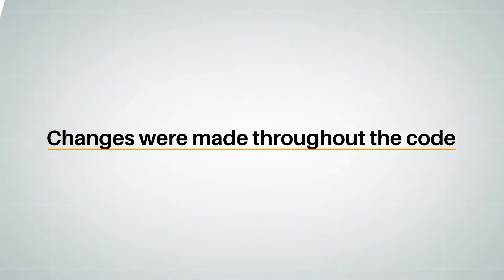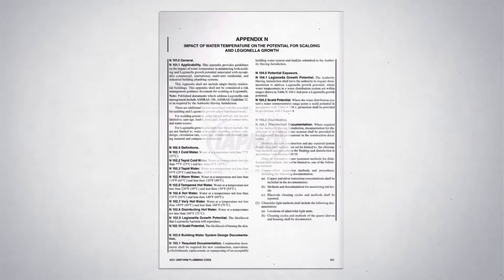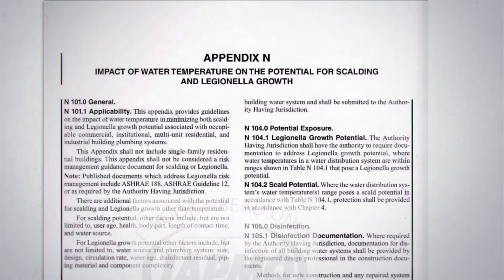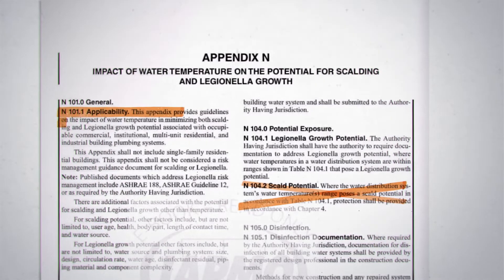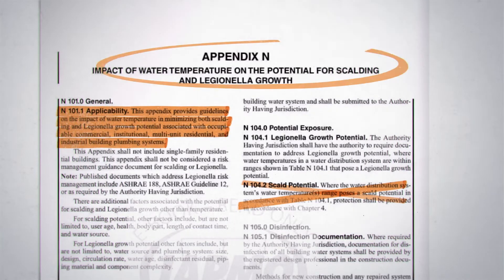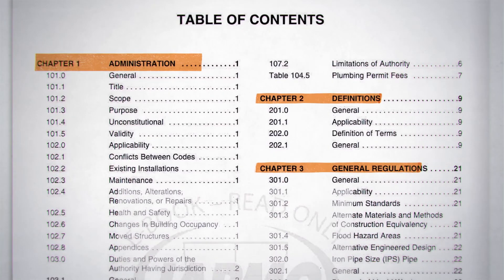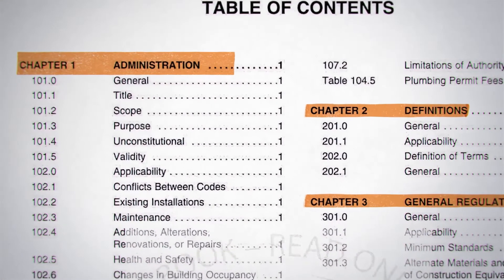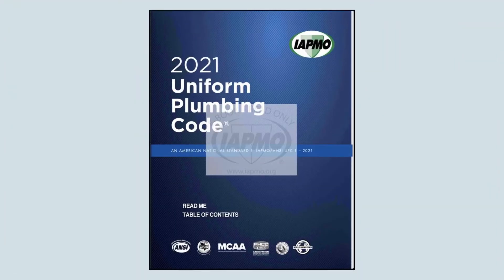2021 UPC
This video is part of our class on the 2021 changes to the UPC. Follow this link to purchase the full class in your state